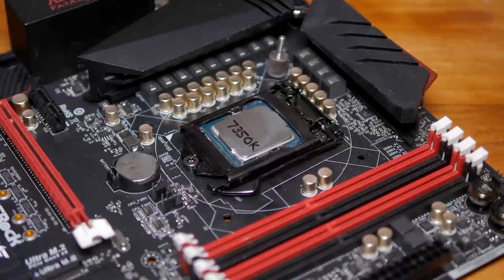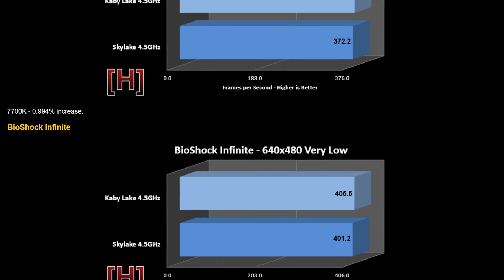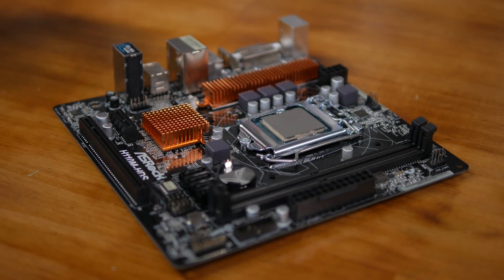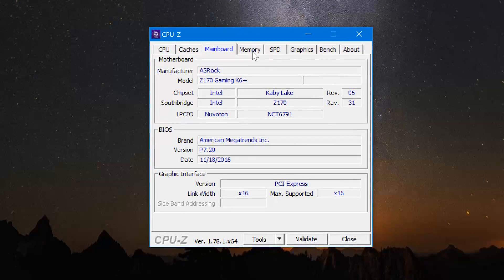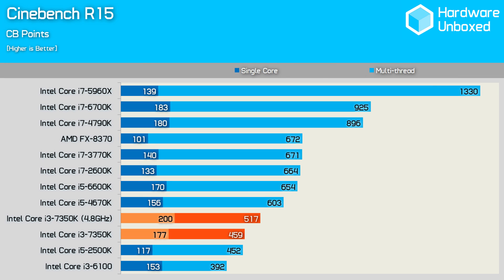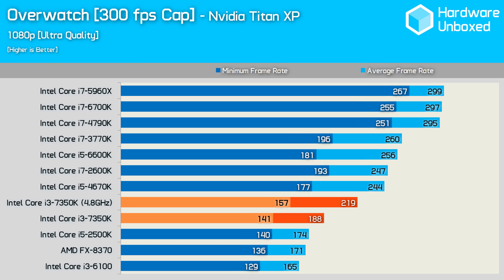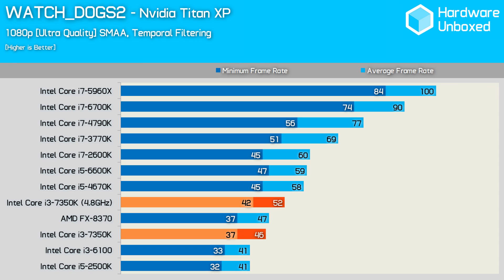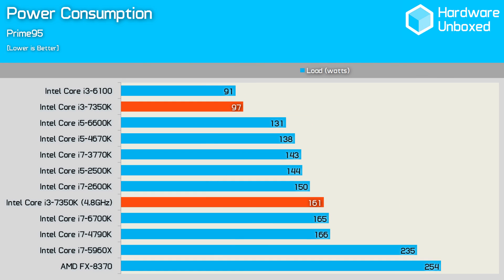Core i3-7350K Overclocking: An unlocked Core i3, but should you buy it?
Check CPU prices now:
Intel Core i3-6100
Intel Core i3-6300
Intel Core i3-6320

VIDEO INDEX
0:00 - Intro
0:34 - Leaked reviews
1:11 - Kaby Lake IPC performance
1:31 - New motherboards
1:47 - Surprise Core i3-7350K's
2:14 - Meet the 7350K
2:56 - Quick specs comparison
3:19 - Board used for testing
3:47 - Cooler used for overclocking
3:58 - Quick look at temps
4:11 - SiSoftware Sandra 2016
4:27 - Cinebench R15
5:03 - PCMark 8 Creative
5:25 - Gears of War 4
5:53 - Overwatch
6:10 - Battlefield 1
6:30 - Watch Dogs 2
6:56 - Microsoft Excel 2016
7:18 - Adobe Premiere Pro CC 2017
7:35 - Power Consumption [Excel]
7:49 - Power Consumption [Prime95]
8:02 - Careful what you wish for
8:16 - Too little, too late
8:37 - Word on performance
8:54 - The cost factor
10:12 - Power consumption discussion
10:29 - Over to you guys
10:37 - Outro